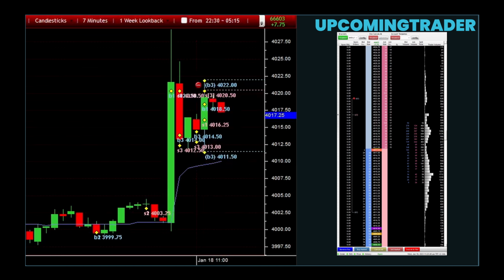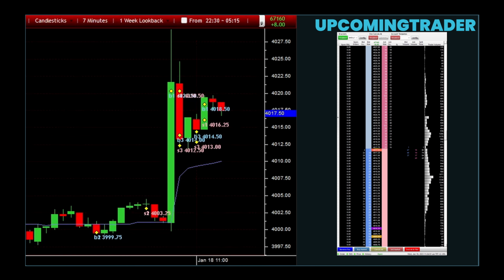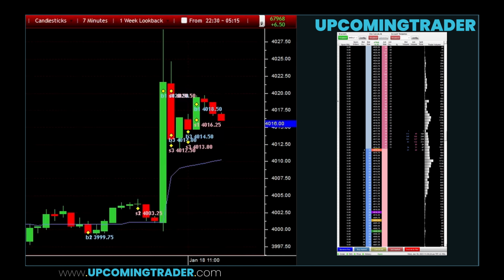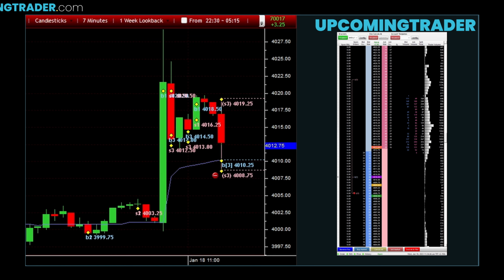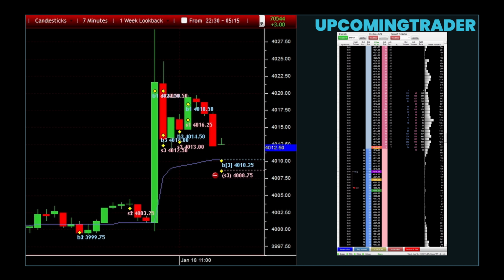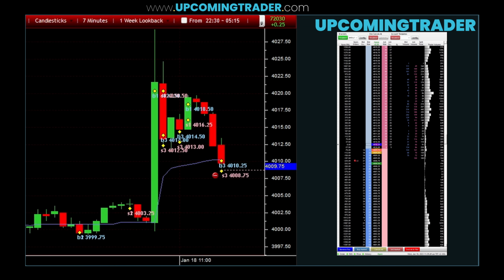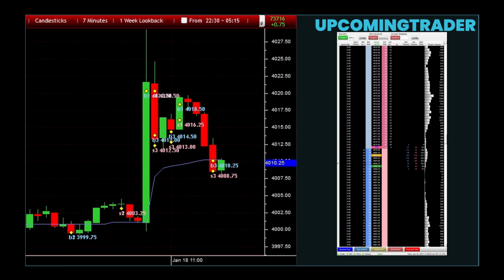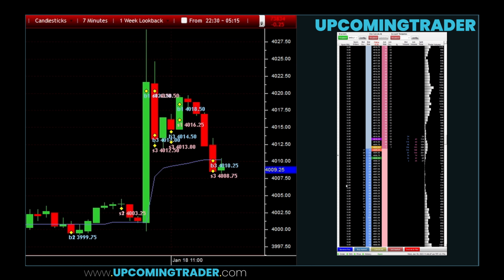Range Chart Trading Strategy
In this session, we will delve into the mechanics of range charts, examining how they provide clarity by allowing bars to form only with substantial price movements.